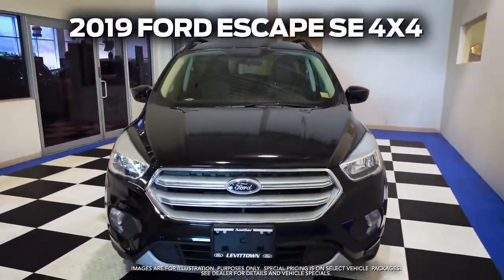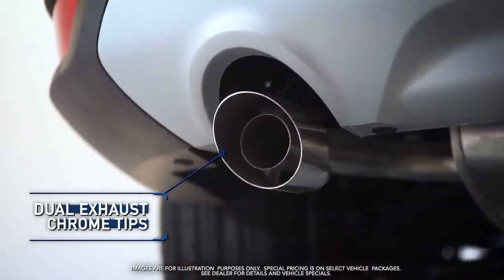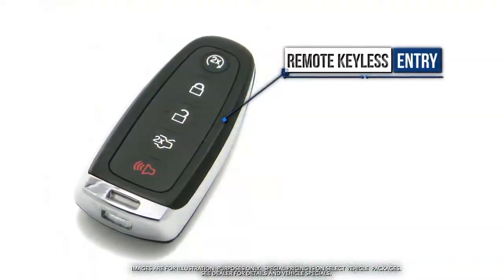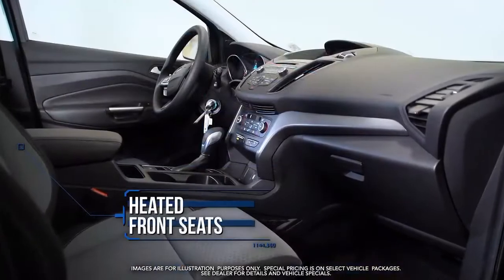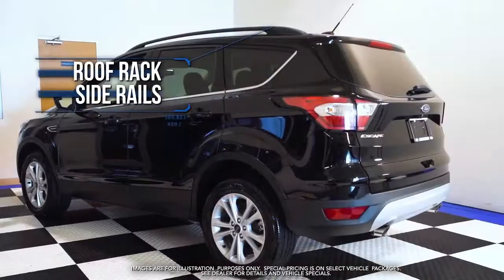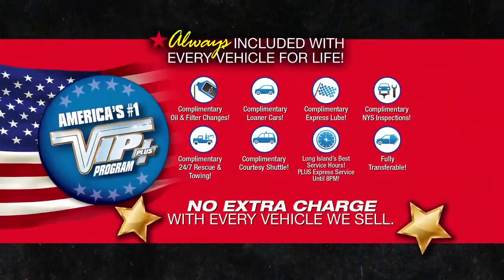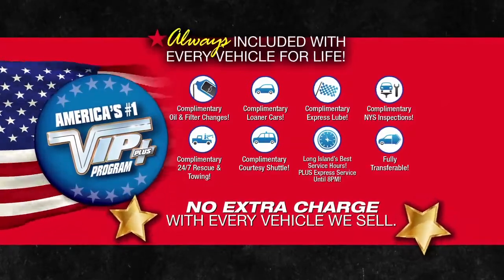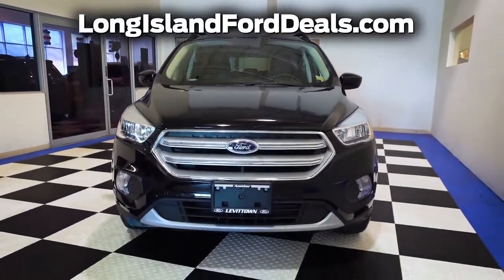Ford Escape - Showroom Spotlight July 2019